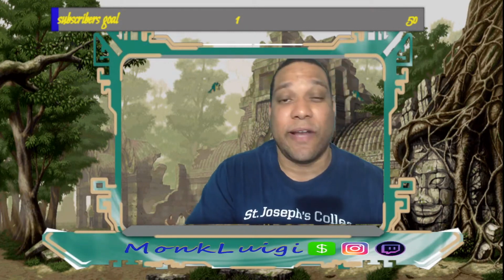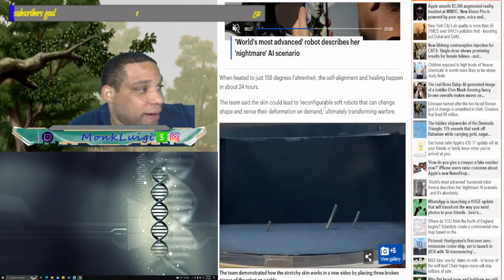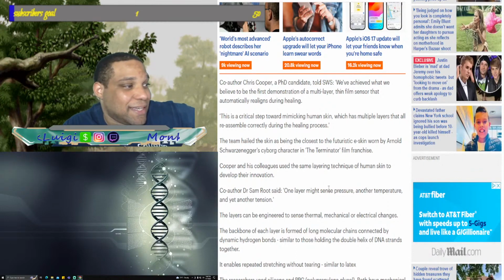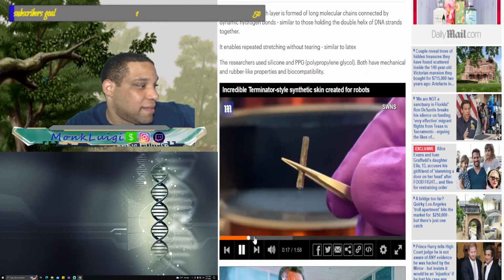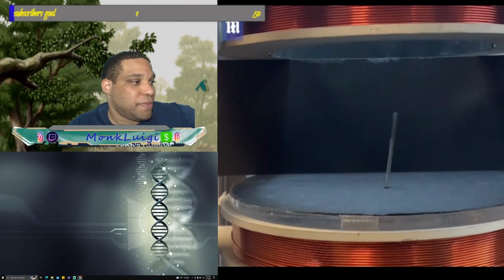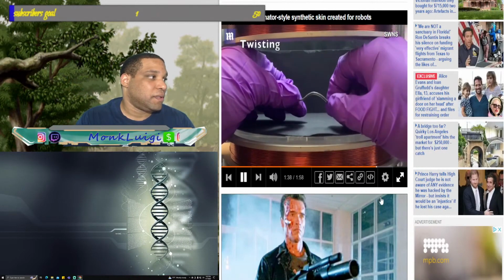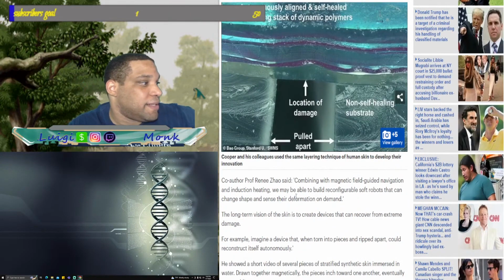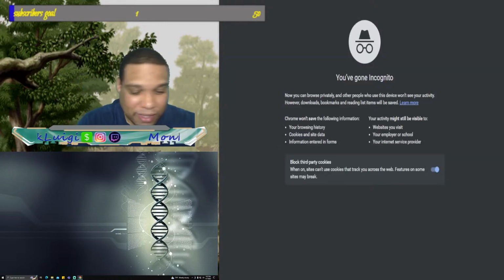New Robotic Self Healing Skin